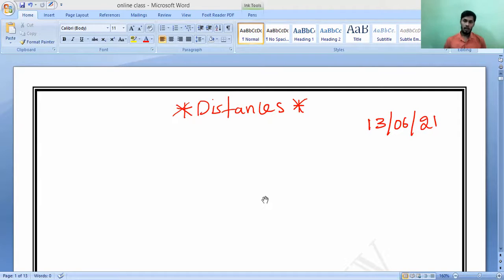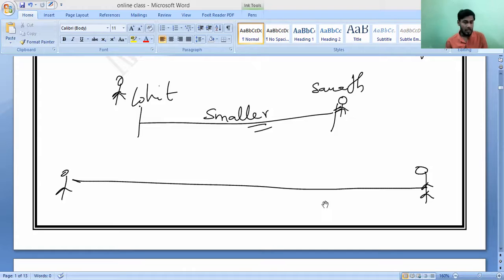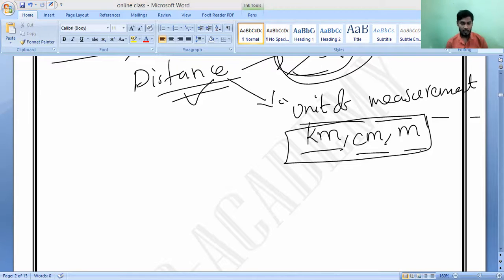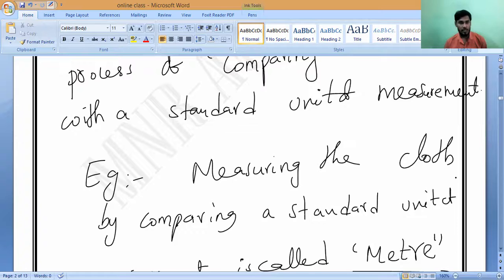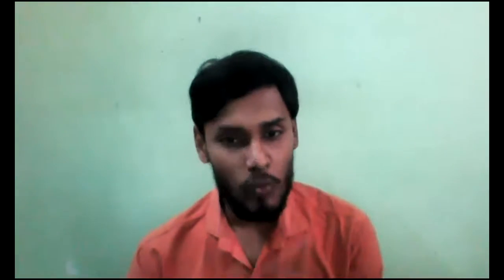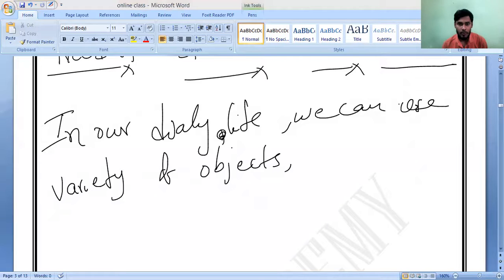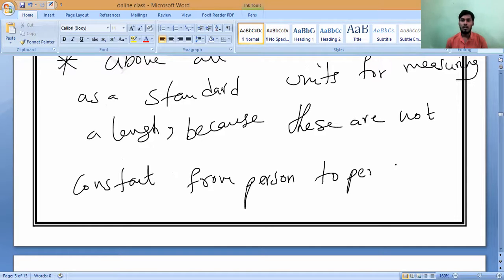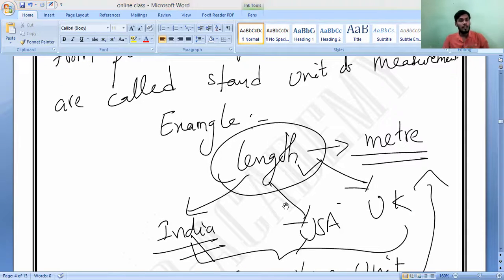Distances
Detailed explanation of measurement and need of standard unit of measurement.